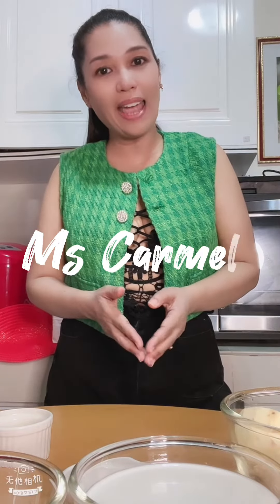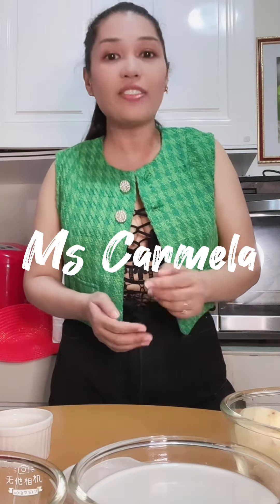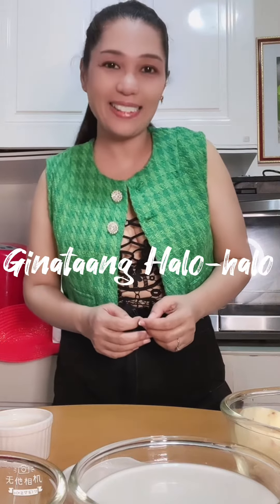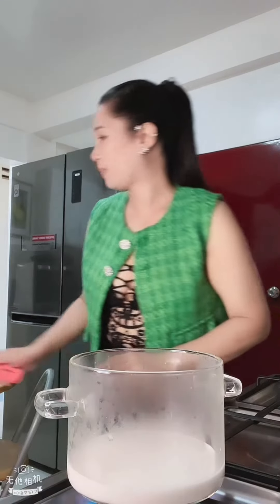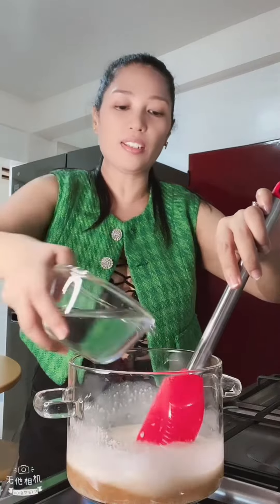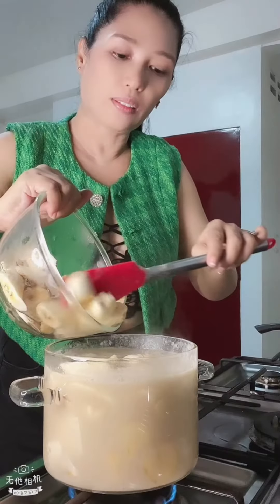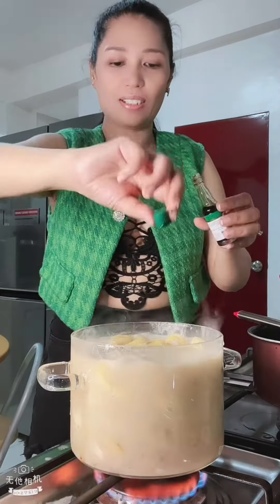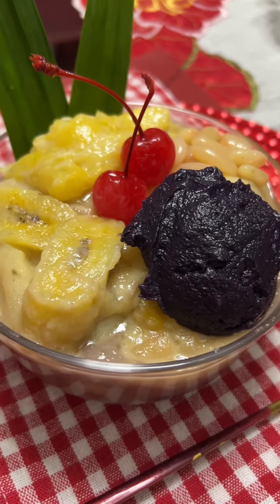Ginataang Halo-halo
A combination of two popular filipino desserts..Ginataan and halo-halo